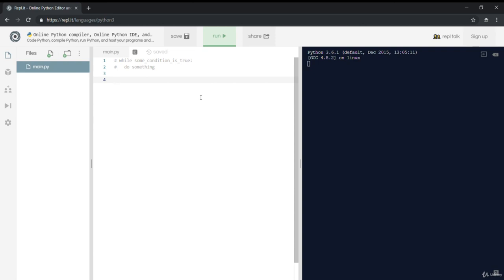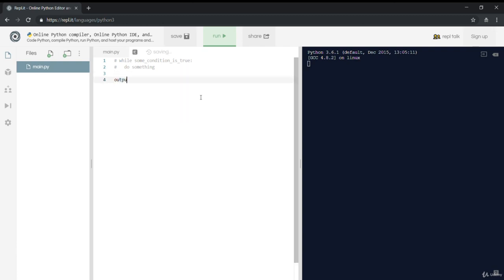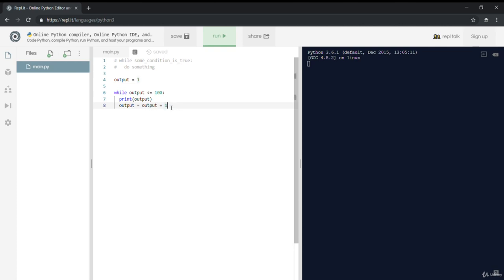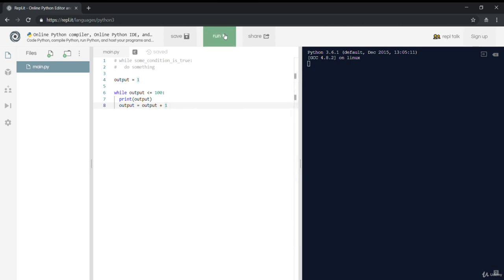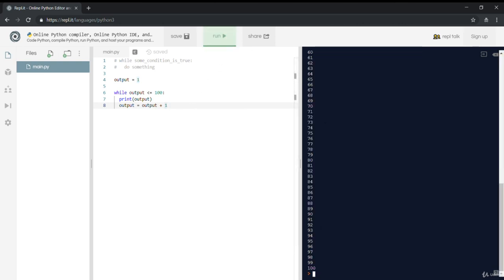Introduction to Python - While Loops